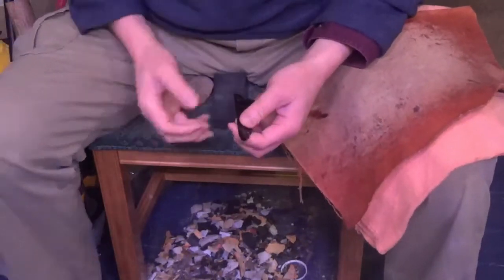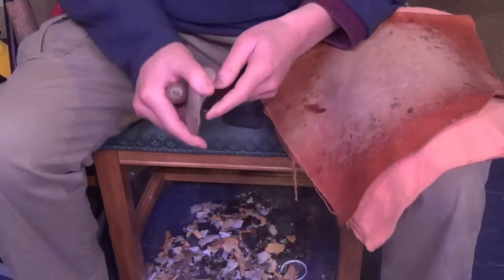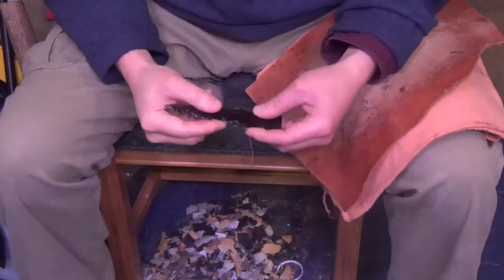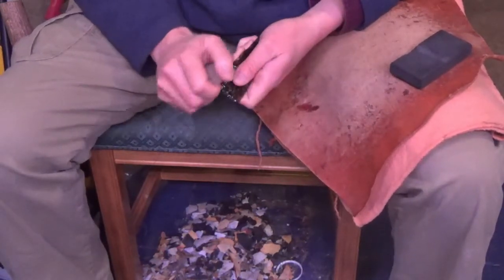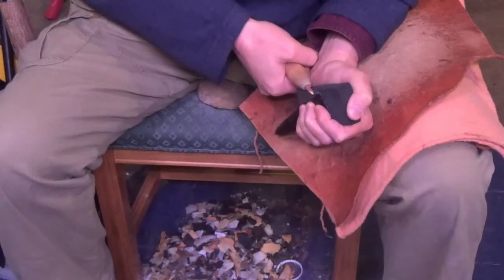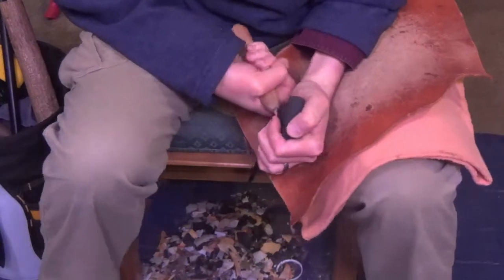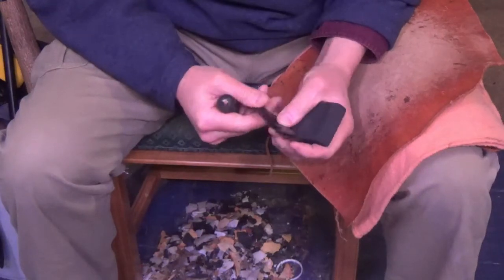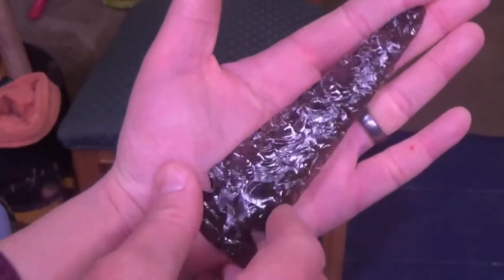Flintknapping Obsidian - Notching the Twrecks911 slab point.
Flintknapping Obsidian - Notching the Twrecks911 slab point. - I decided to side notch this point because I love the way it looks and I love the way it hafts.